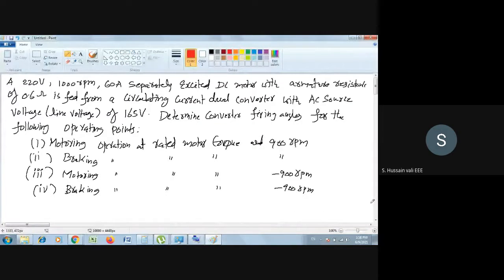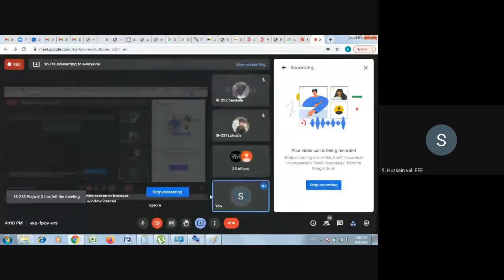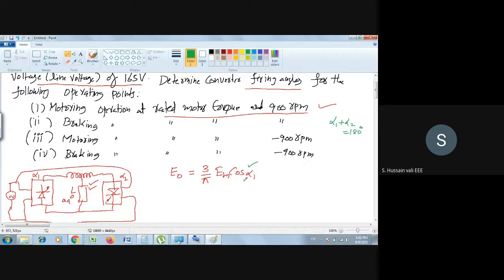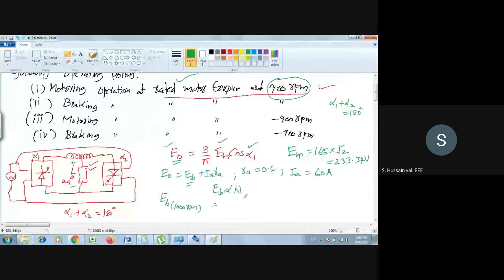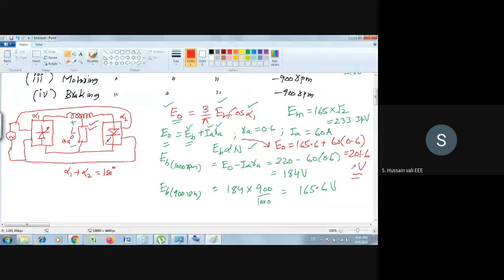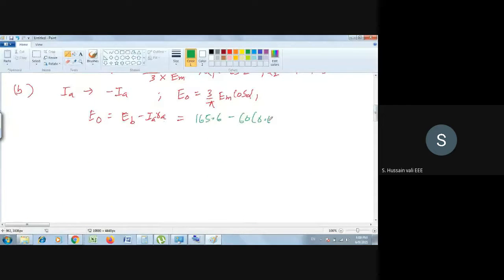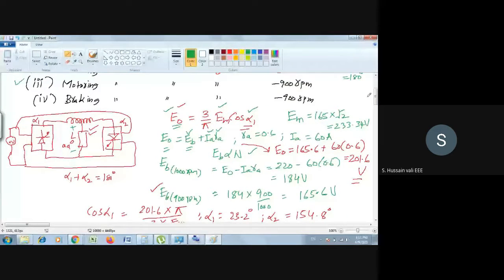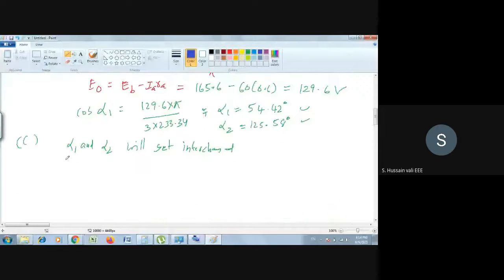power semiconductor drives-22#jntuacep R-15